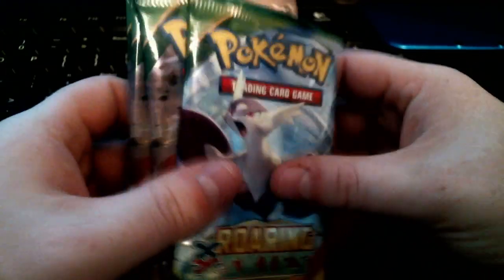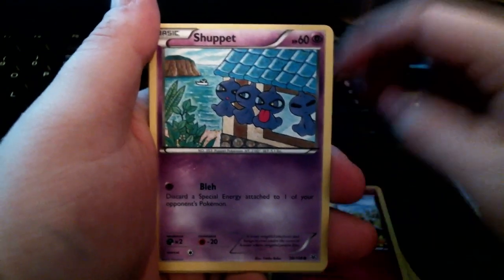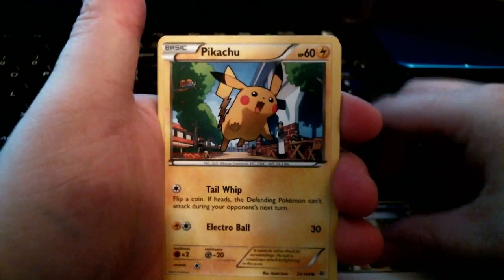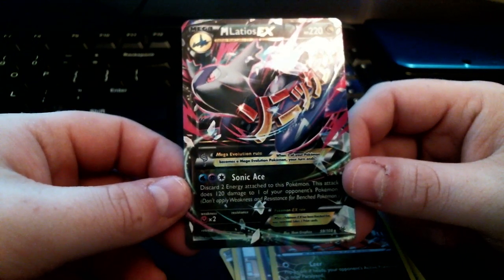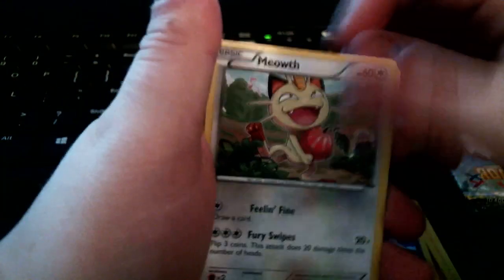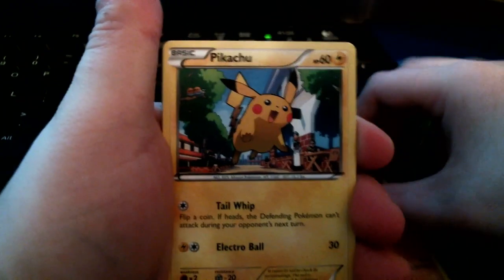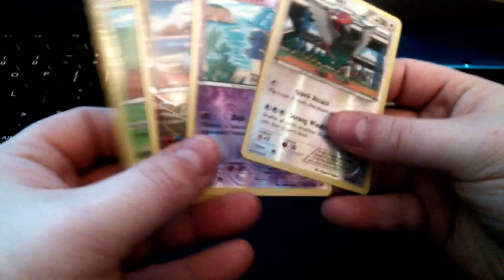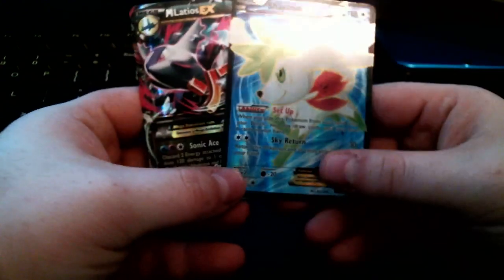"Roaring Skies Opening!" - 4 Pack Opening - "OH BABY A DOUBLE!!!" (Pokemon TCG)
Can we get 50 Likes for the Card Pulls today?!? Thank you guys for watching and make sure to tell me if you got some good pulls from your packs! :)